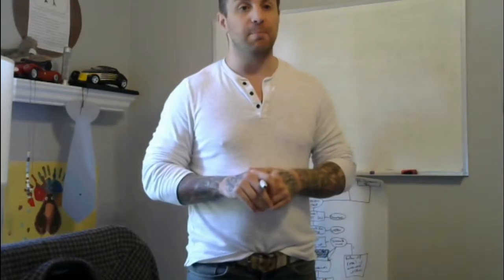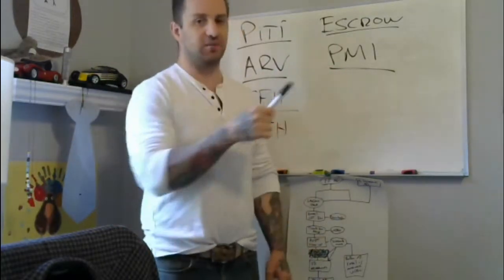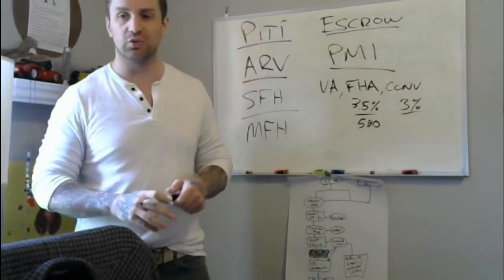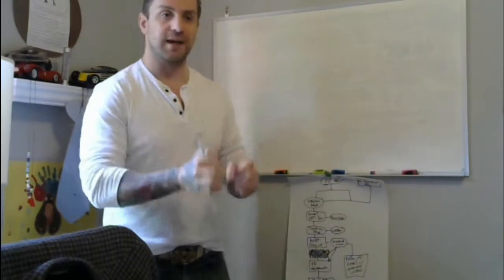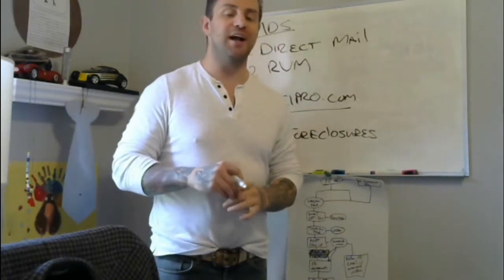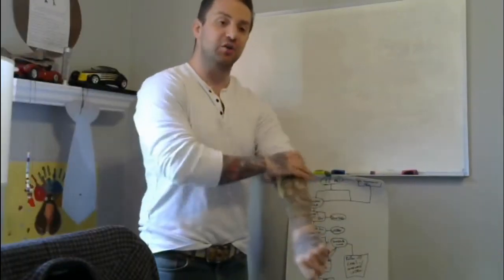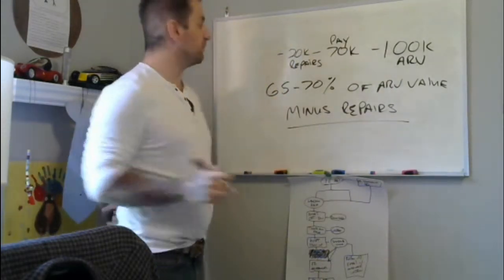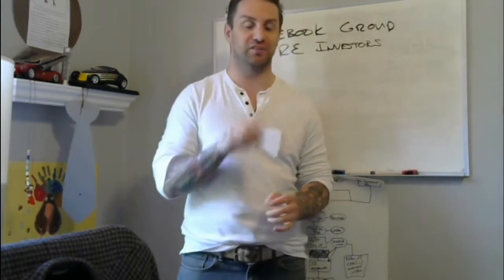Real Estate Investing for Beginners with ZERO Money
Real estate has a language and speak to it all its own. And if you understand some of the most important basic words and principles, it can help you understand how to make a lot of money.

This video will cover some of those terms as well as a method of getting started investing in real estate with ZERO money out of pocket.

Mathew Simmons